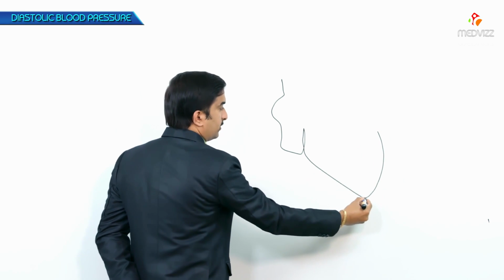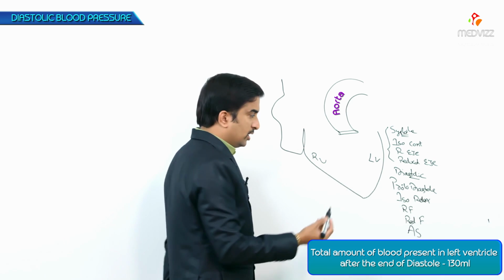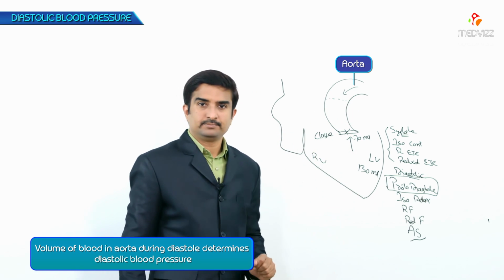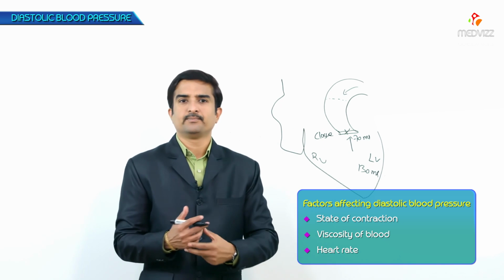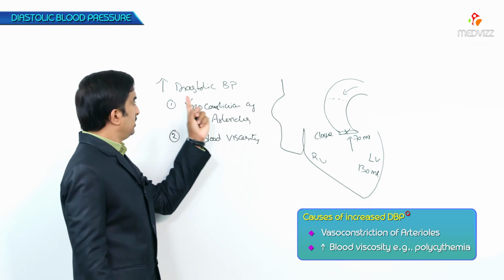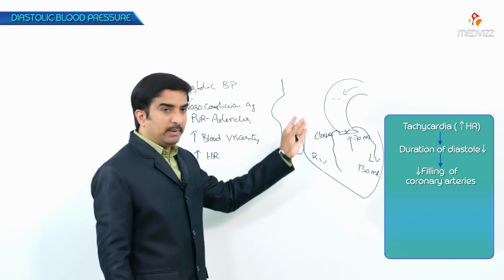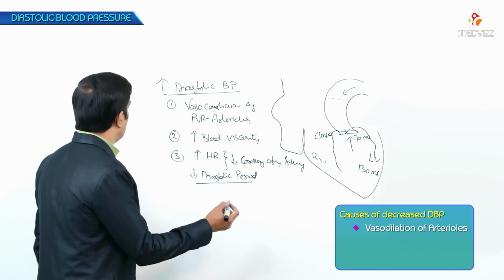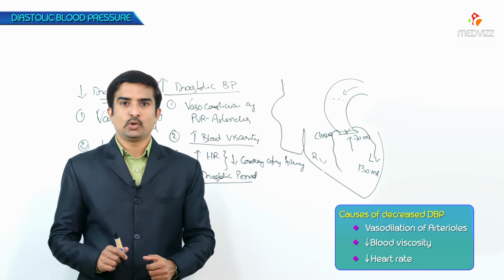Hypertension Pathology - part 2 ( Diastolic Blood pressure )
Hypertension is a common condition that affects one in every three adults in the United States.

The JNC 8 criteria define it as a blood pressure of ≥ 140/90 mm Hg and by the AHA/ACC guidelines as ≥ 130/80 mm Hg. Hypertension can be classified as either primary (essential) or secondary. Primary hypertension accounts for approx. 95% of cases of hypertension and has no detectable cause, whereas secondary hypertension is due to a specific underlying condition. Typical underlying conditions include renal, endocrine, or vascular diseases (e.g., renal failure, primary hyperaldosteronism, or coarctation of the aorta). Clinically, hypertension is usually asymptomatic until organ damage occurs, which then commonly affects the brain, heart, kidneys, or eyes (e.g., retinopathy, myocardial infarction, stroke). Common early symptoms of hypertension include headache, dizziness, tinnitus, and chest discomfort. Hypertension is diagnosed if blood pressure is persistently elevated on two or more separate measurements. Further diagnostic measures include evaluation of possible organ damage (e.g., kidney function tests) and additional tests if an underlying disease is suspected. Treatment of primary hypertension includes lifestyle changes (e.g., diet, weight loss, exercise) and pharmacotherapy. Commonly prescribed antihypertensive medications include ACE inhibitors, angiotensin receptor blockers, thiazide diuretics, and calcium channel blockers. Management of pediatric patients and pregnant women differs from that of nonpregnant adults because some of these drugs are contraindicated in these patient groups. To treat secondary hypertension, the underlying cause needs to be addressed. In cases of hypertensive emergency, a condition in which there is a sudden and severe increase in blood pressure and impending end-organ damage, immediate treatment with intravenous antihypertensives is required to prevent serious consequences such as cerebral hemorrhage.